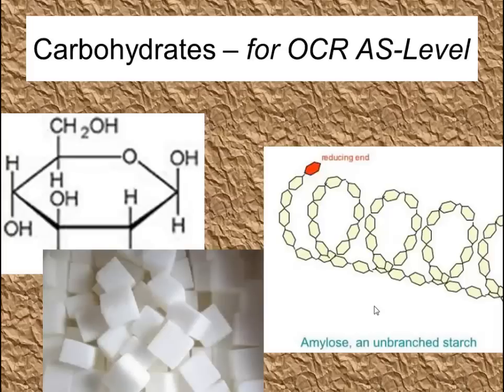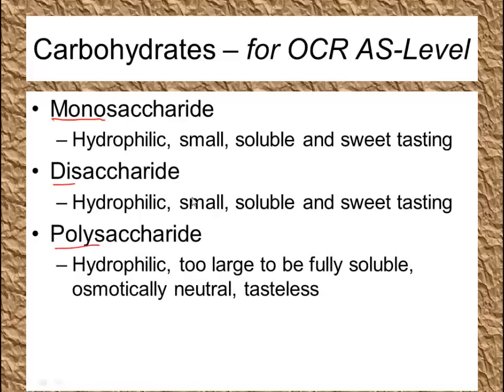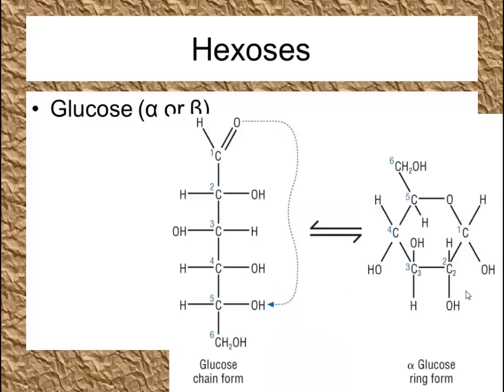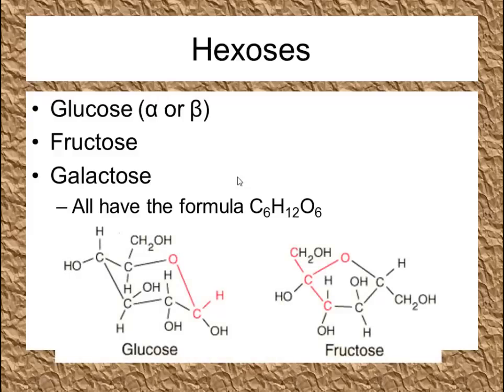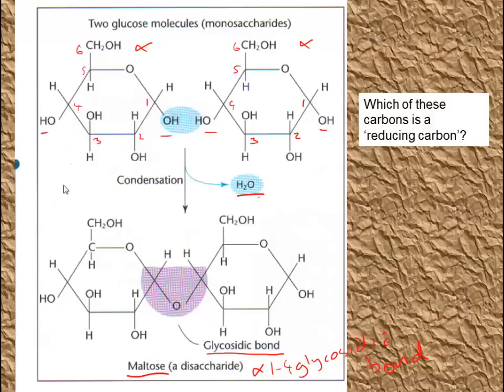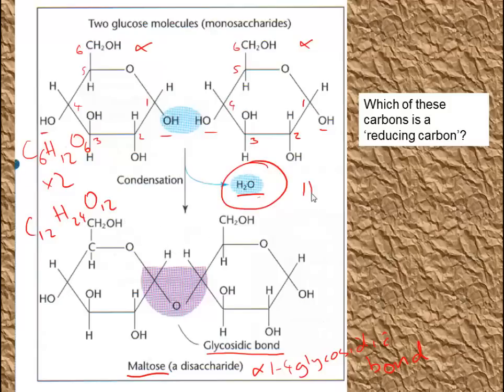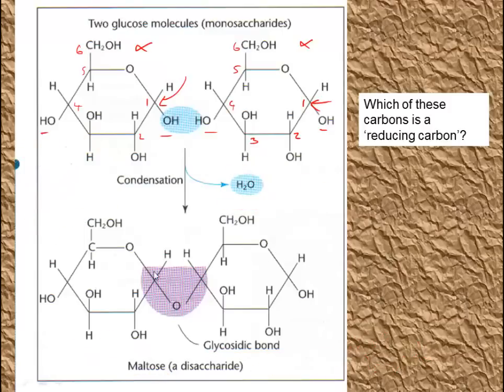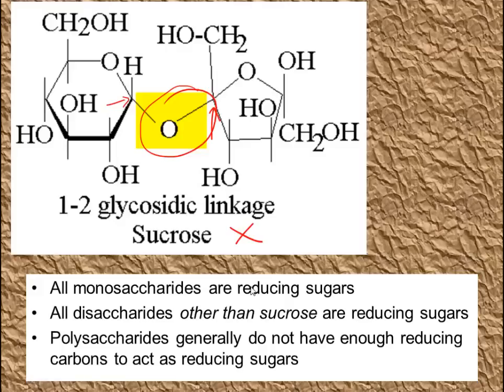Monosaccharides and Disaccharides for A-Level Biology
Explains what monosaccharides are and how they can be joined to form disaccharides by condensation reactions. Also touches on reducing vs. non-reducing sugars. Hope it's helpful!
Relevant for all UK exam boards.